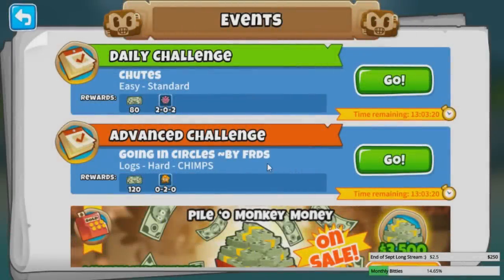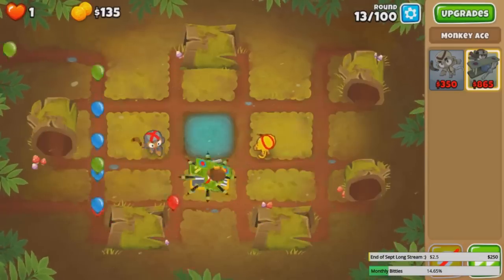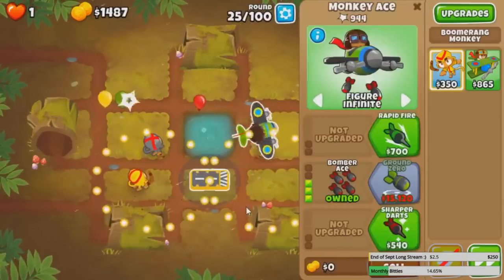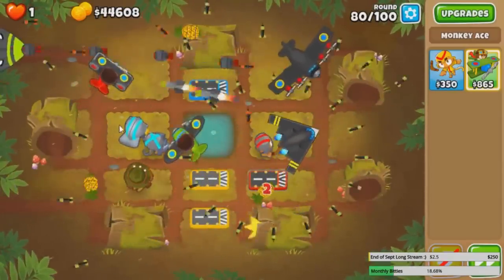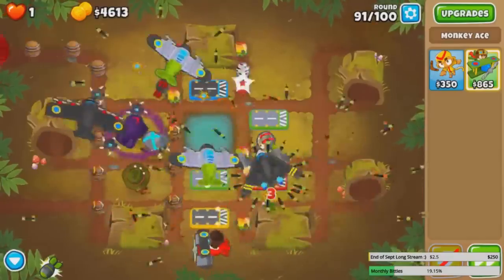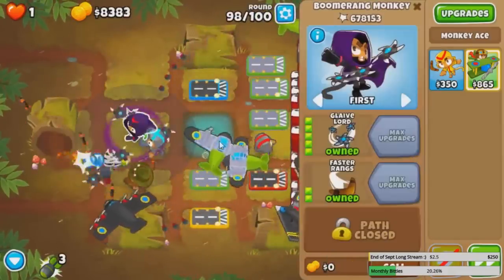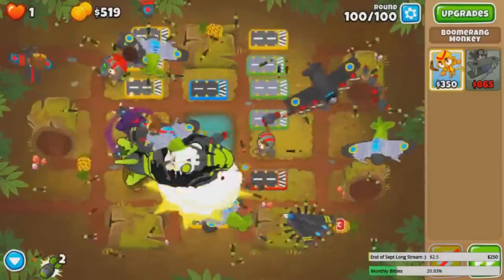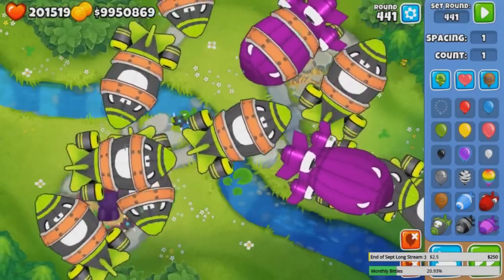Ground Zero Spam Strategy - Easy Way To Beat CHIMPS Mode! (Bloons TD 6)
Ground Zero Spam Strategy - Easy Way To Beat CHIMPS Mode in BTD6 / Bloons TD 6! On this advanced challenge we can only use 2 different types of towers on CHIMPS mode, so it looks like some certain abilities may come in handy.